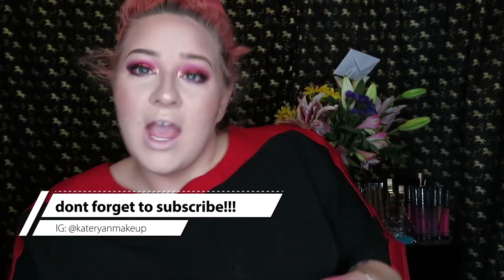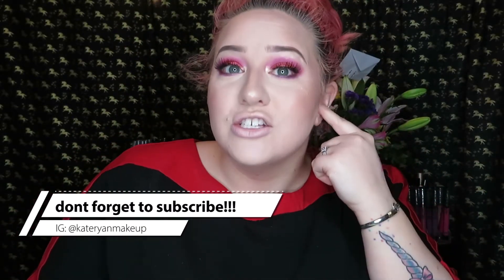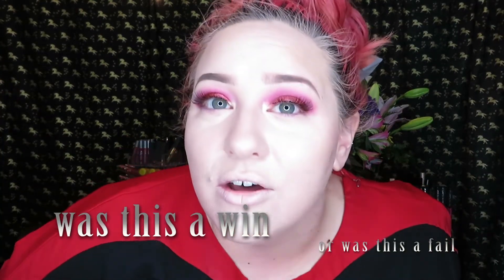10 MINUTE MAKEUP CHALLENGE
This is my 10 min makeup challenge.
I HOPE you enjoy this and think it's as fun as I did!!

Xoxo
Kate